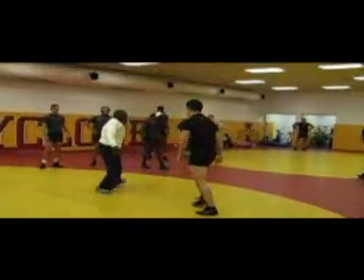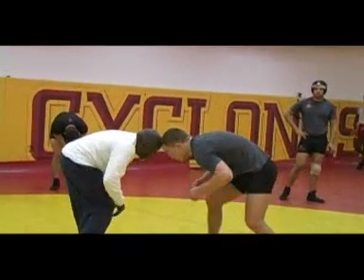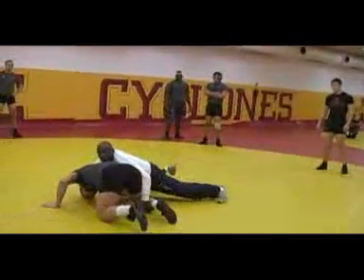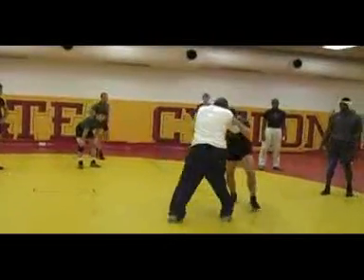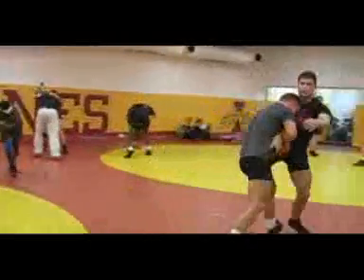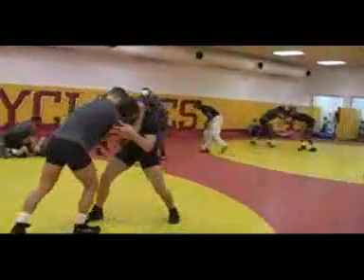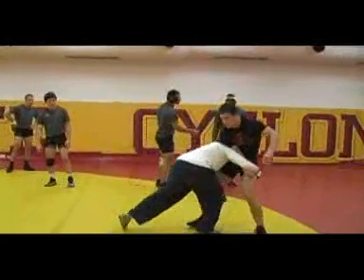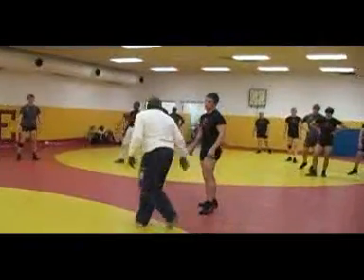Cyclone Club Practice With Bobby Douglas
Cyclone Wrestling Club Coach Bobby Douglas leads the Cyclone wrestlers through a club practice focused on Drilling and Attacking!